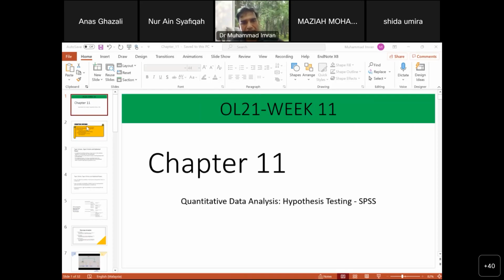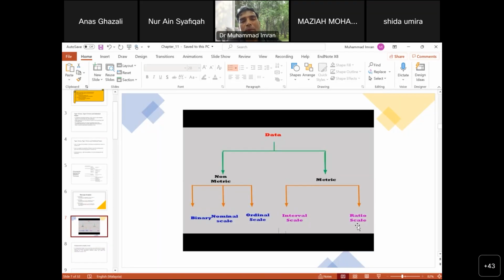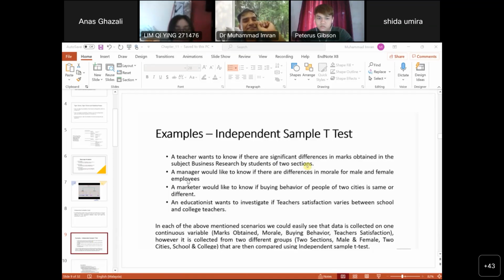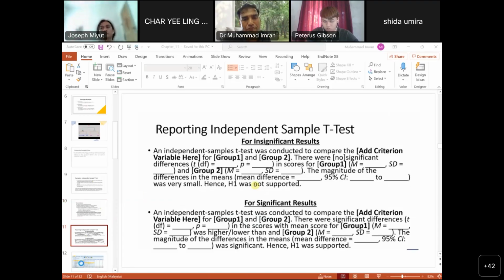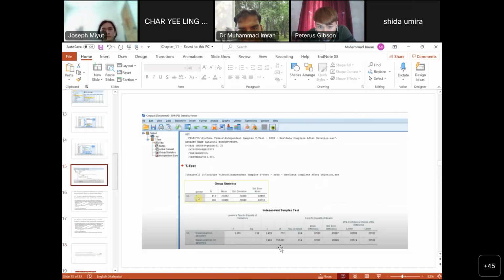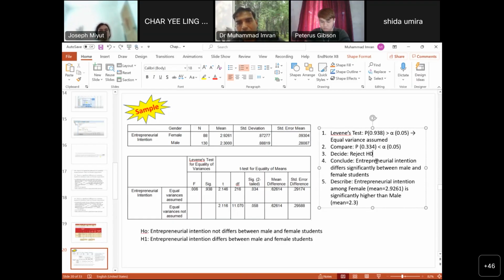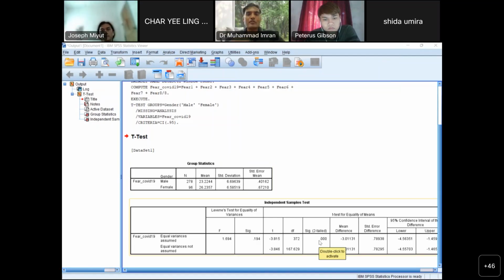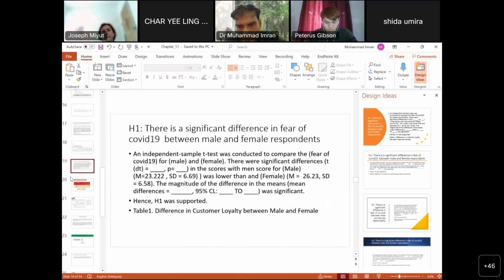Research Methods Chapter 11 Independent sample T test using SPSS